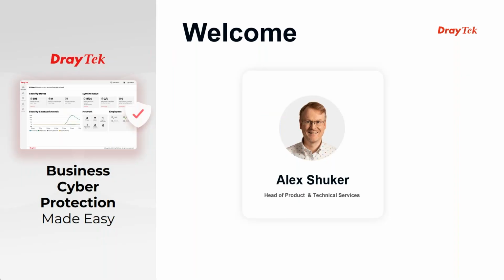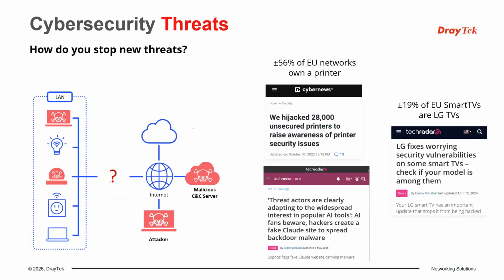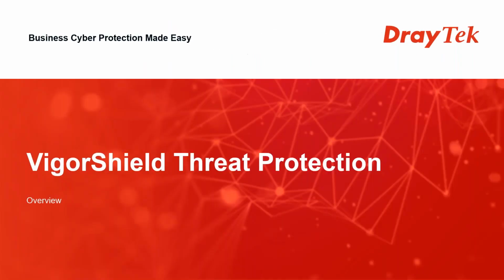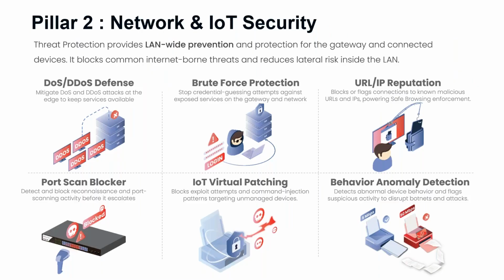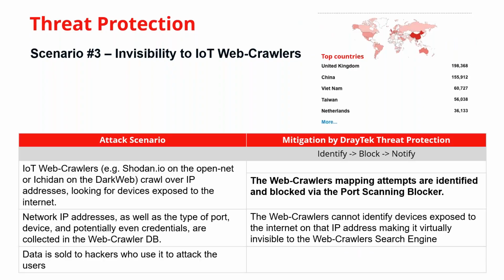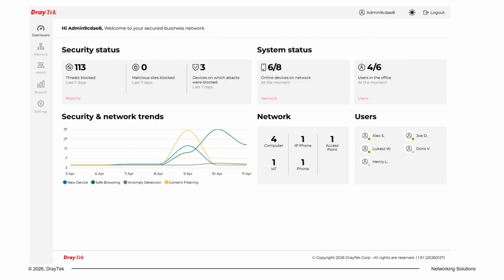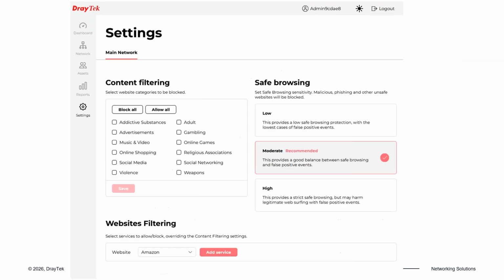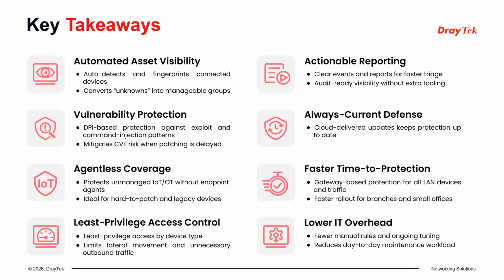Securing the Modern LAN with DrayTek Threat Protection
DrayTek’s highly anticipated cybersecurity solution is now available, bringing IPS and IDS functionality to supported DrayTek routers.

Discover VigorShield Threat Protection, an AI assisted, agentless, gateway based security solution designed for modern business networks and IoT environments. Reduce administrative burden and gain peace of mind with automatic, LAN wide protection, without installing endpoint agents.

Today’s business networks include a growing number of IoT devices such as cameras, printers, POS systems, and smart infrastructure. These devices are increasingly targeted by cyberattacks and are often difficult or impossible to secure using traditional endpoint methods. DrayTek Threat Protection delivers edge to cloud intelligence, automated enforcement, and real time threat detection to protect both managed and unmanaged devices.

This session includes:
• How the solution aligns with Cyber Essentials requirements
• A live demo of the Threat Protection user portal

You’ll learn how VigorShield Threat Protection:
• Identifies and classifies all connected devices
• Blocks malware, botnets, brute force attacks, and anomalous behaviour
• Protects IoT and OT assets that cannot be patched or secured traditionally

Originally broadcast on Tuesday 12th May 2026, 10:00–11:00 BST, this webinar explores how DrayTek’s AI assisted, agentless security simplifies network protection while reducing operational overhead.

Ideal for MSPs, IT teams, and security conscious businesses looking to improve security without increasing complexity.

Reliable Networking Solutions.